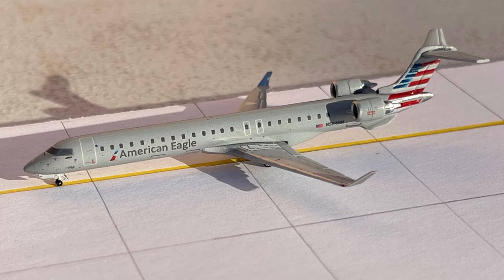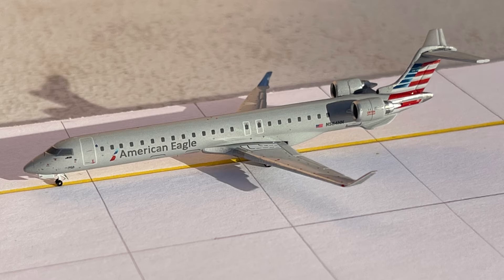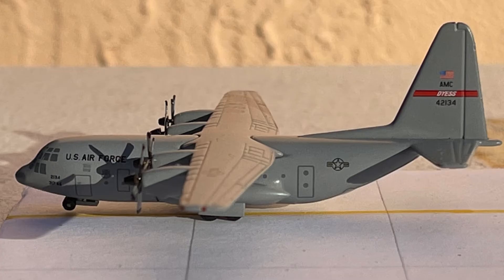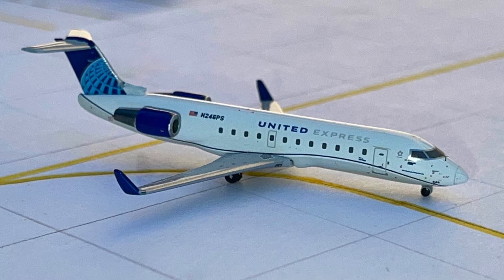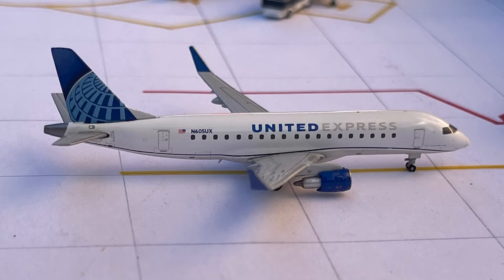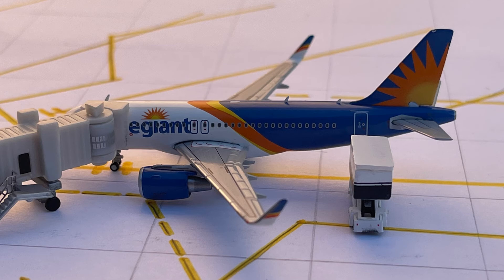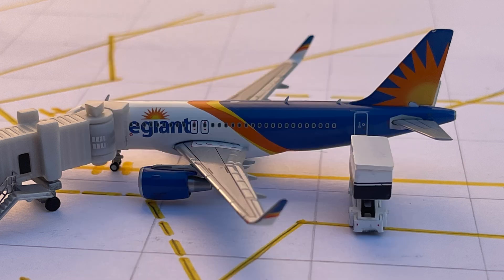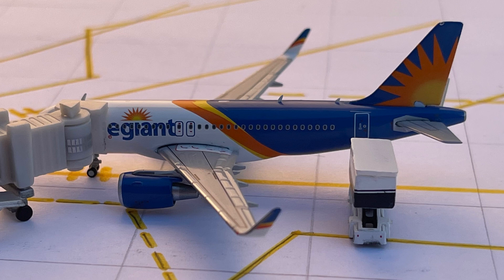*G4 AZA INAUGURAL-UNITED E175 RETURNS* Flint Bishop International Airport | December 2021.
Welcome back everybody, Today we have the Flint Bishop International Airport update that consists of the Allegiant Air Inagural Service Between Flint, MI and Phoenix, AZ of course it is amazing to see this as   Southwest Airlines was the only airline serving none stop service between the further East coast and the West Coast … that all changed when in April of 2016 southwest started noting losses mainly on 3 of their flights which were Las Vegas, Baltimore and Orlando so in April of 2016 they decided to fully cut those routes and flint was left without connection between the East and west coast until Allegiant came into the market in late 2016 right after southwest’s departure. A few years later in 2018 after Allegiant started service to flint they added Las Vegas as a once weekly flight and that still remains till today… So this flight will have a little more weekly flights which gives travels more options to fly others days of the week. On the other hand we have the winter seasonal United Express E175 service between Chicago O Hare,IL and Flint Bishop,MI this is a substitution that occurs every single year starting in early November of every year the United Express flight that departs Chicago O-Hare,IL at 6:25PM CST and Arrives in Flint Bishop,MI at 8:39PM so it is super cool to see this occur yearly between the 2 airports súper happy to see this occur. Hope you Enjoy the video!

Equipment
Mac Book Pro 14 inch
Apple Watch series 4
Imovie free apple editor
Model Airports:
- Flint Bishop International airport: (under construction)
-Lubbock Preston Smith international airport: Deceased
-Fictional airport: (under Construction)
-Amarillo International Airport: Deceased
-Coco beach international airport: Active
- Hayden Yampa Valley Airport: (under Construction)
- El Paso International Airport: (Active)

ALL CONTENT IS MINE PLEASE DONT USE WITHOUT PERMISSION
@TPA Avgeek